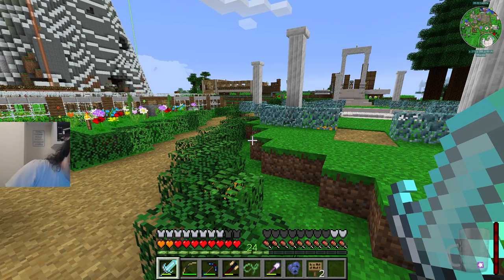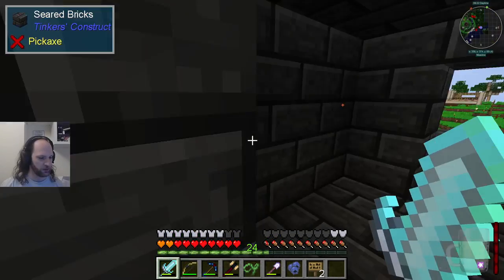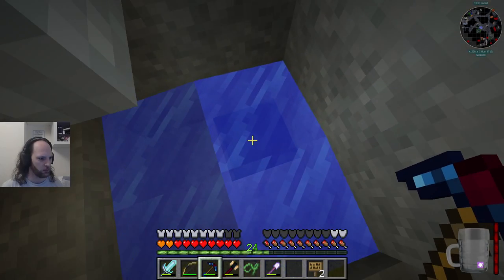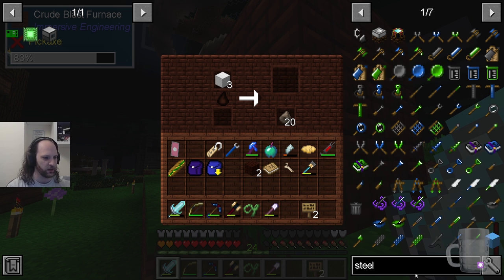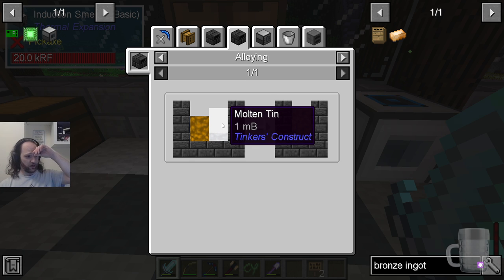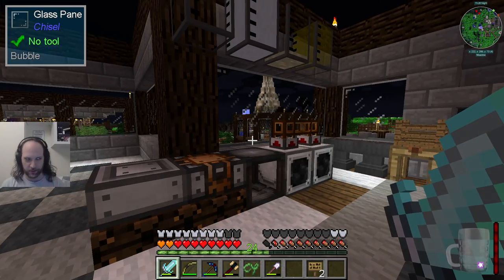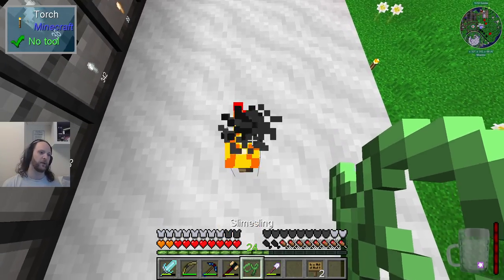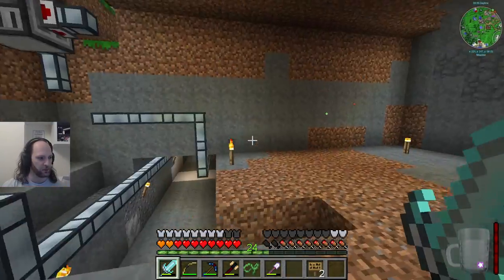If I Had A Hammer - Dungeons, Dragons and Space Shuttles - Episode 9 [Minecraft]